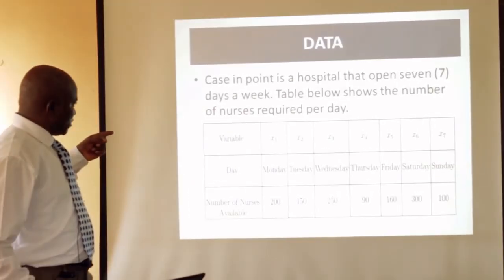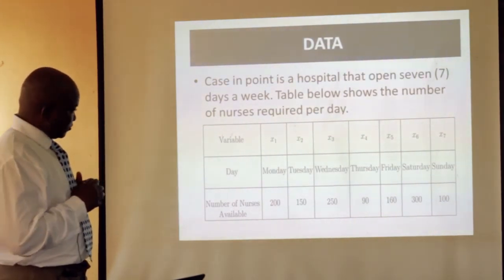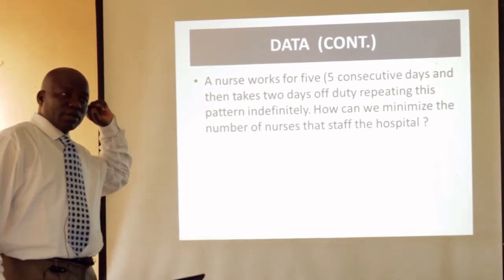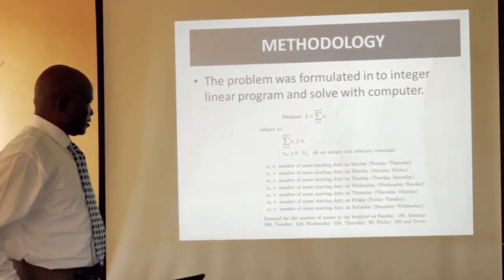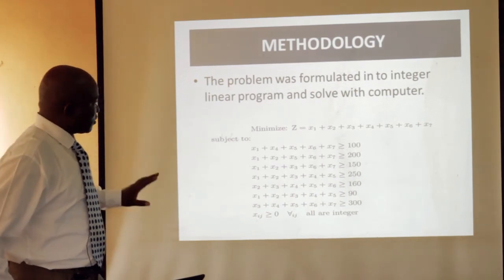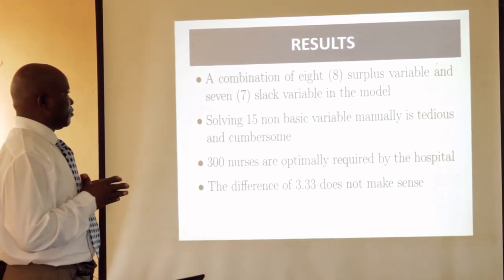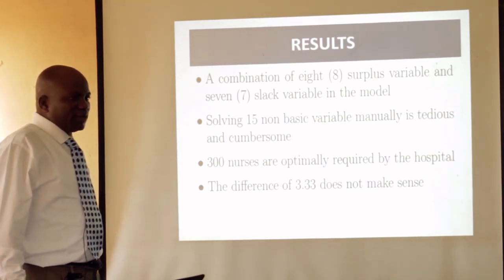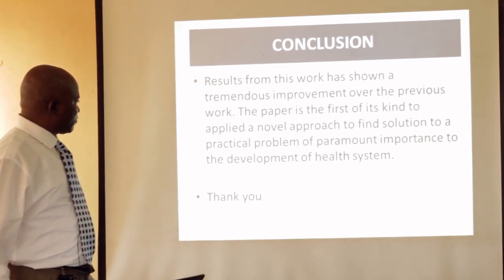Integer Linear Programming Applied to Nurses Rostering Problem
The paper extended the work of (Satheeshkumar et al., 2014) by employing a different approach to solve a nurse scheduling problem in order to ascertain whether the new approach produce better result than the previous method. The problem is formulated into an integerLinearProgrammingModel. A computer software known as QM for windows version 2.0 is used to solve the integer linear program on a I7 Intel core processor personal computer. The optimal result found has minimize the number of workforce to 300 as against 303.33 that was produce when linear programming model is applied and a balance schedule across the wards in the hospital. The significance of this findings cannot be over emphases since, the difference of 3.33 in terms of people is meaninglessness. The paper applies a novel approach to find solution to a practical problem of paramount importance to the development of healthCareSystem.

Authors: A. A. Maidamisa, H. A. Odiniya